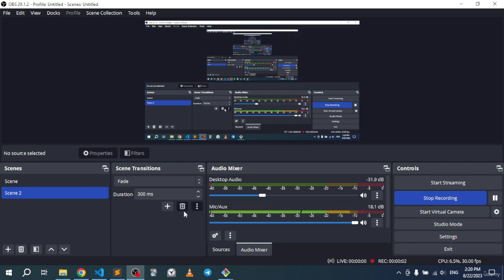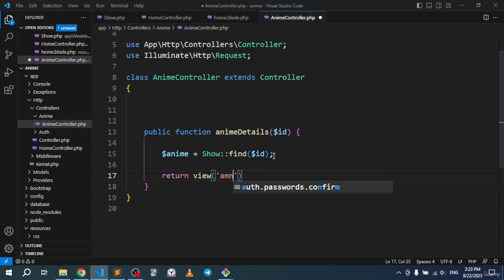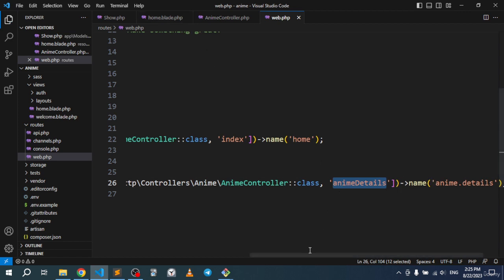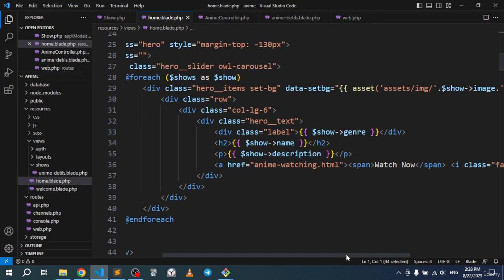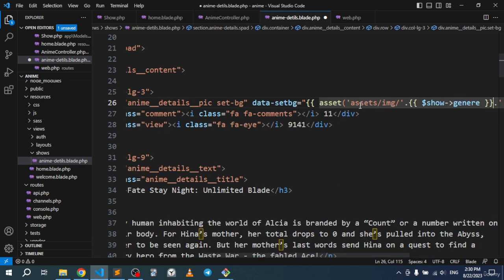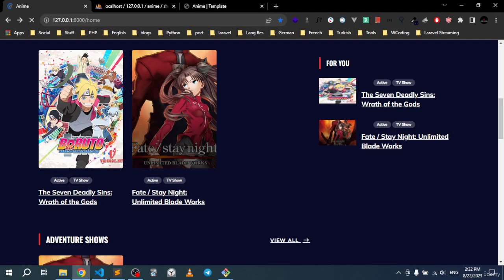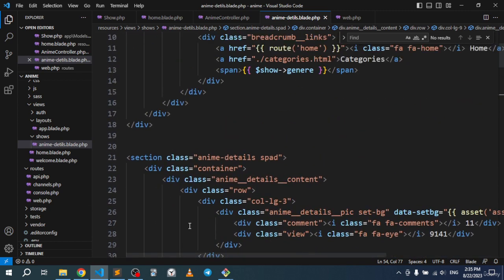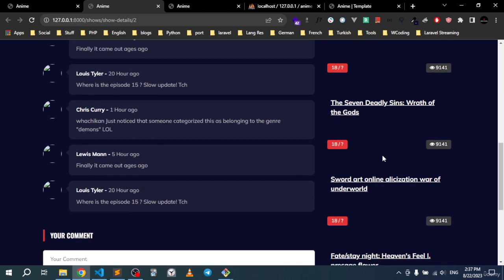4 Displaying Details for every Show (2. Getting Main Features Done)